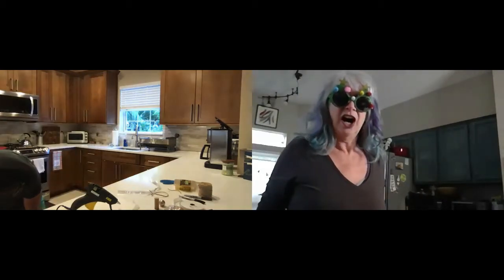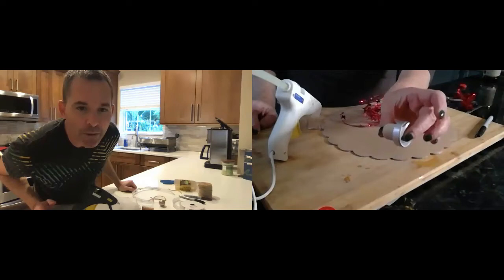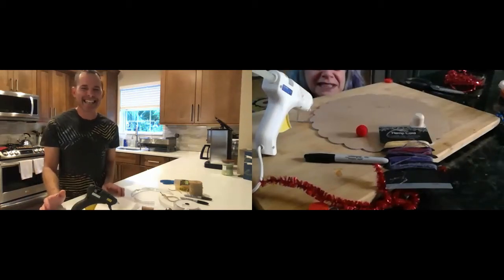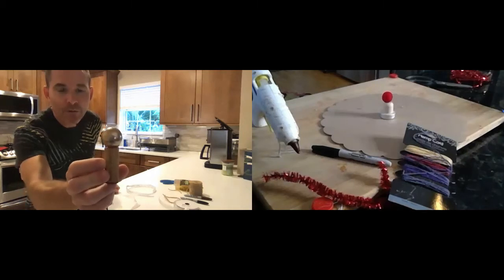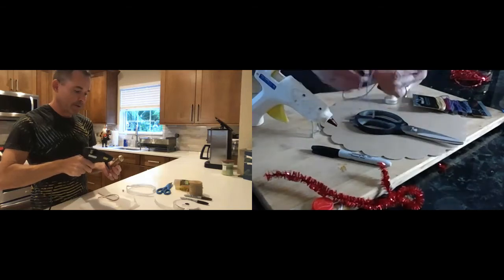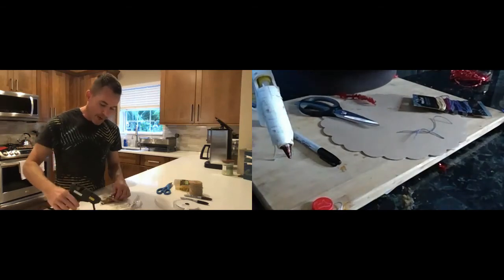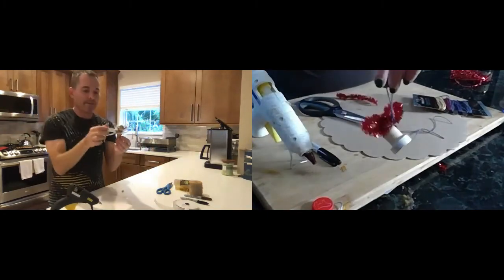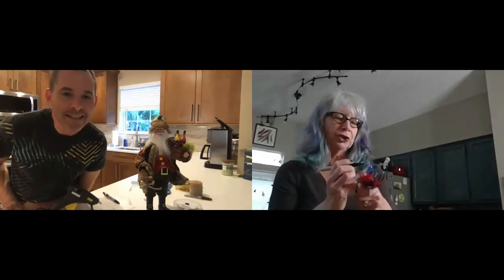Wine Cork Angel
So easy, so cute, and so customizable!  Happy holidays!